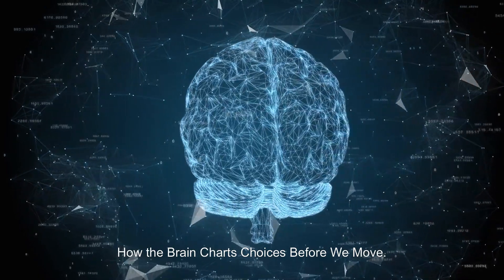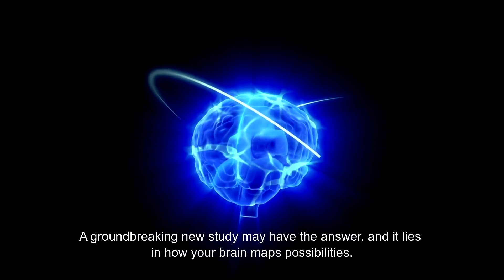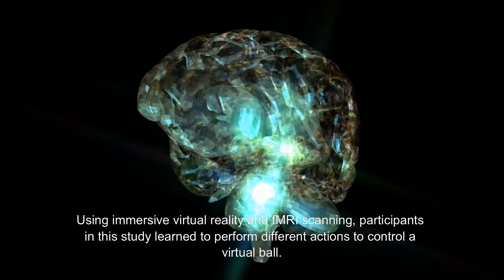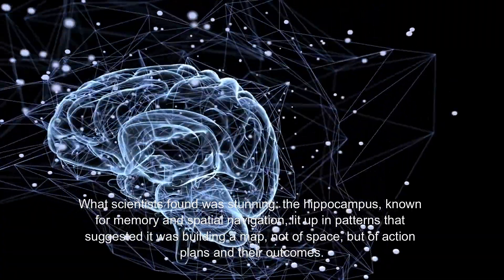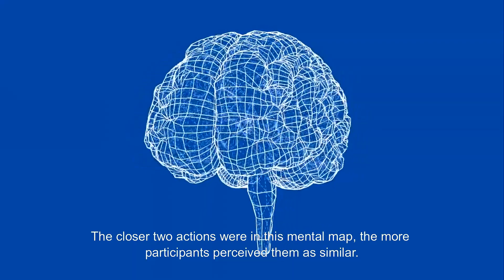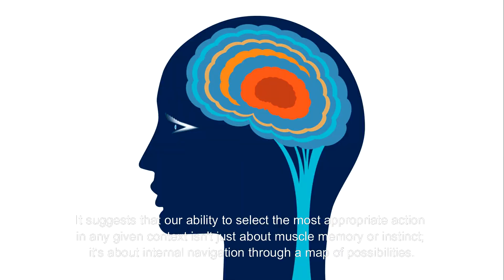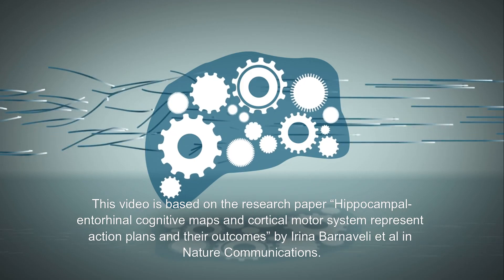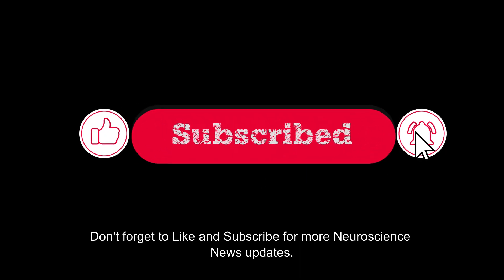How the Brain Charts Choices Before We Move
New research published in Nature Communications reveals that the brain organizes action-outcome associations in a cognitive map-like structure, housed in the hippocampus. These maps help us navigate between potential actions and outcomes, much like we navigate physical space. The study, combining virtual reality with fMRI imaging, shows that this mapping system interacts with the motor cortex to support goal-directed action planning, challenging long-standing boundaries between memory and motor systems.